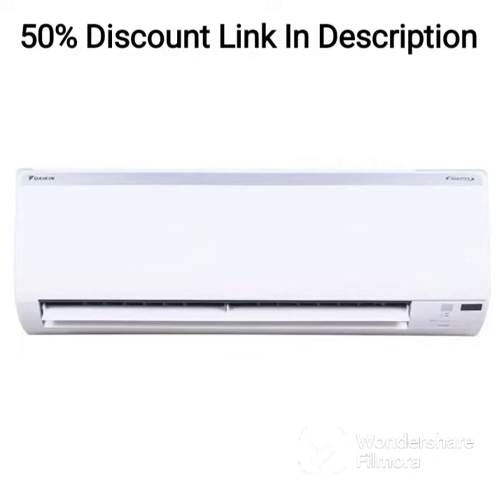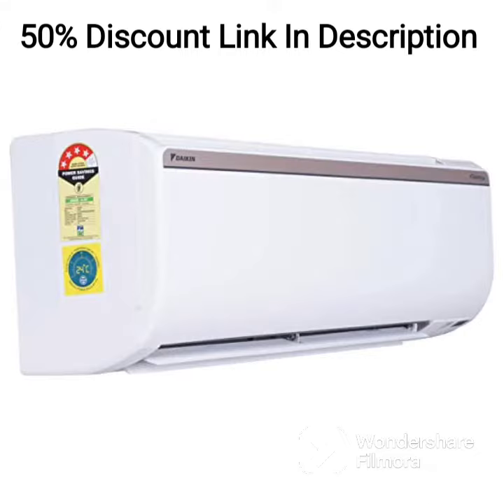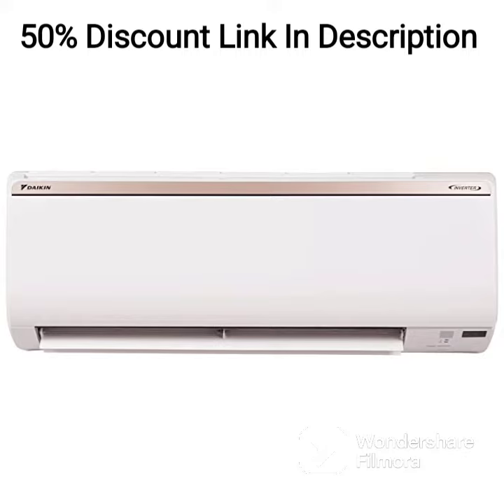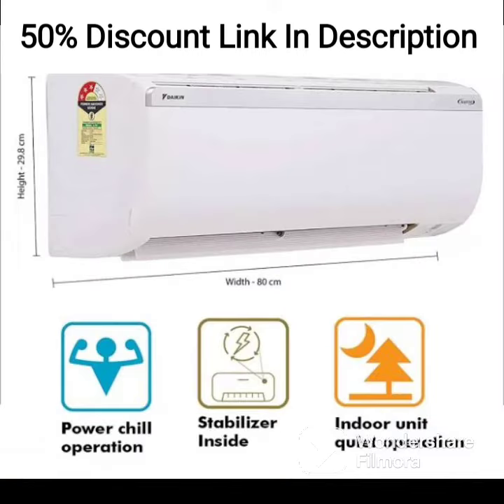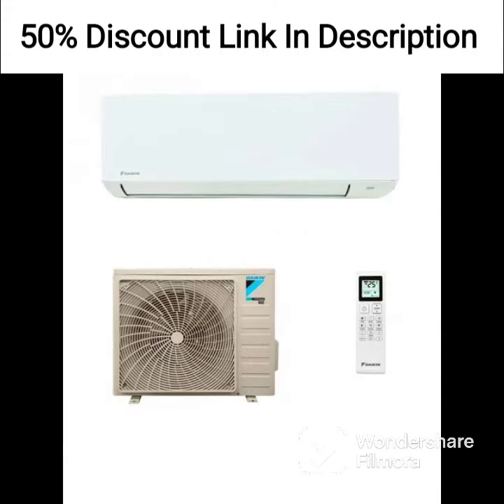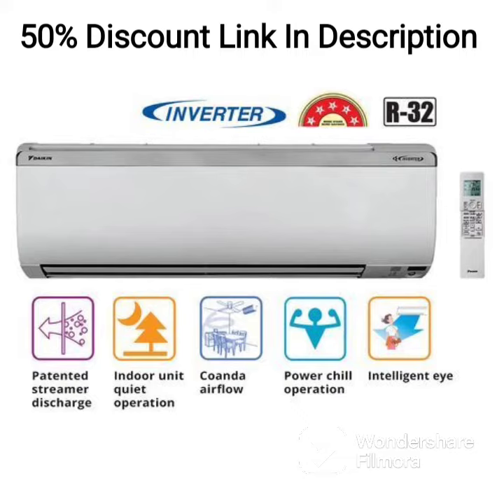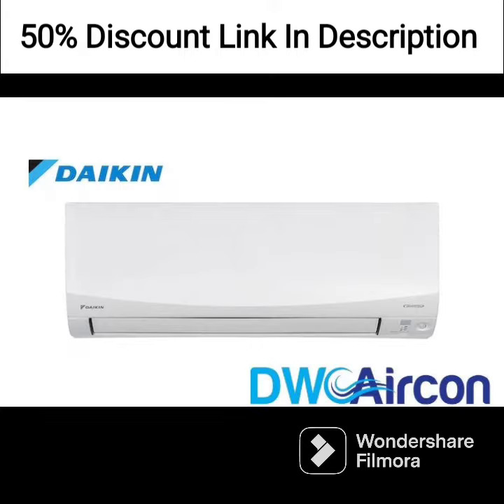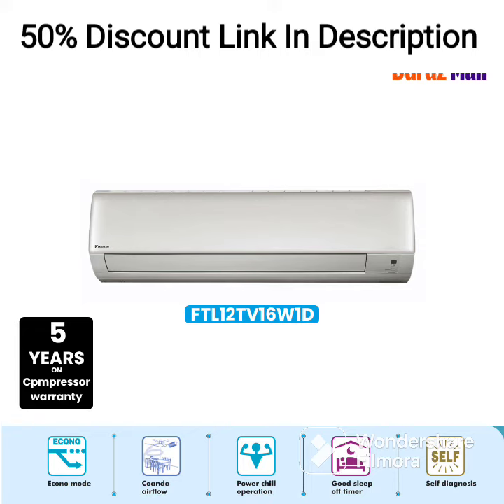Daikin 1.5 Ton 5 Star Inverter Split AC (Copper,2022,FTKM50U,White)